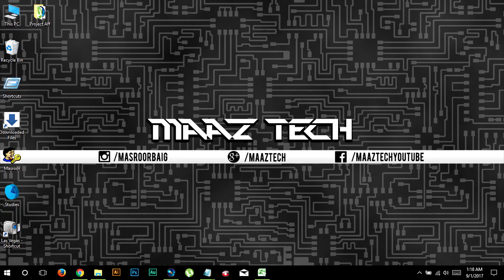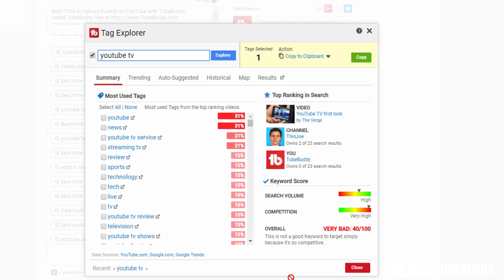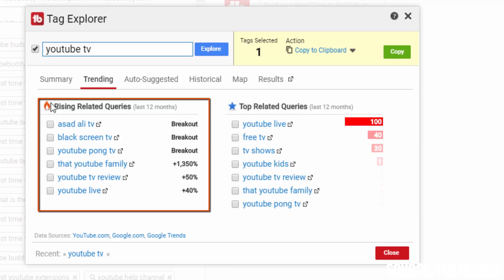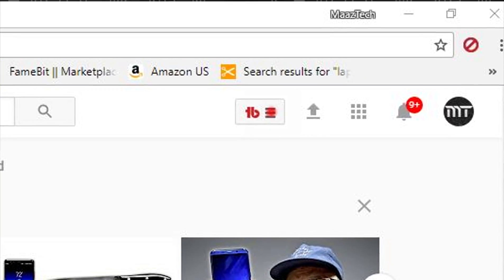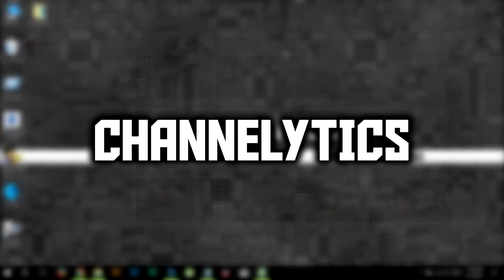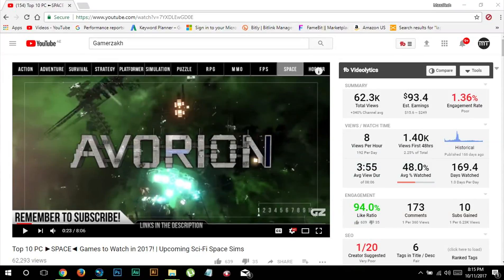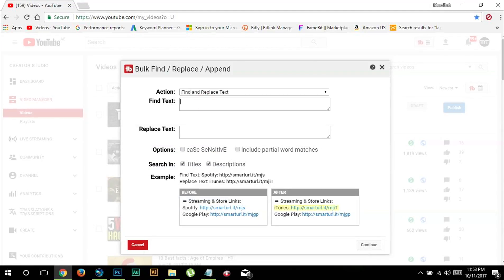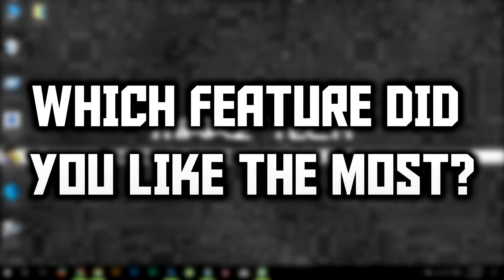How to Get More Views on YouTube Quickly with Tubebuddy tool! [Works 100%]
Today i'll show you how I use Tubebuddy to get more views and subscribers on my videos on Youtube while saving a lot of time, so that I can produce more videos more often.

Tubebuddy is a browser extension tool which directly integrates into your YouTube channel and has lots and lots of features built in to help you make better and effective videos in an efficent manner.

After watching this video, with help of Tube buddy you will be able to :

#1 Get more views on your videos through keyword optimization
#2 Save a lot of time with bulk processing tools, so you can pulish more videos more often
#3 Get ideas for your new videos with keyword research tool
#4 Check analytics of any other video or any other channel and help determine how your channel stands up to your competitor.

and a lot moreee!

#1 Schedule your video to go live at the best time for your audience

Number of views your video receives in first 48 hours of uploading the video has significant effect on your video's life time performance. so to make most of it, it is desirable to publish your new video at the time when majority of you audience is online to get highest views in first 48 hours . This is where Tube buddy comes in, it helps you find the best time to publish videos tailored made just for your channel. To access it, go to tubebuddy menu and click 'Best time to publish'. Once inside, on the left hand side you can toggle between subscribers, non-subscribers or for everyone. If your new video is targeting non-subscribers, then you might just set it Non-subscribers and upload your video at the stated time. It calculates the best date and time to publish your video based on the views and engagement on your channel.

#2 Tag explorer

Before I start off to make any video, I use this tool first to check if my video will get any views after I upload it. Let's say, I am planning to make a video on based around YouTube TV, then I am gonna type YouTube TV as the keyword in this tool and hot enter. Under the summary page you'll see most tags used by top ranking videos in conjection with the YouTube TV tag.  you can use these  tags in  your video so that you can get your video to show up in the suggusted list of top ranking videos and get large traffic diverted to your video. On the right hand side, you'll notice top-ranked video for that keyword and the channel with highst number videos in the first page for that keyword. But the best part is below that, in the keyword score section. This section shows how a video based around the given keyword will perform by showing the level of search volume and the competition. Basically, it shows the Demand for and supply of videos based around that keyword. So generally a keyword topic with large demand and less supply is desirable to make a video on.

#3 Compititor analytics

This is the best feature on tubebuddy, it allows you to sneak into the analytics of your competitors in your niche ,or in fact, any channel on youtube. Plus you can also look deep into the analytics of each of their videos. Starting with channel analytics, you first need to go to the channel you want to sneak on, let me just go to Gamer zakh. Here, ill click on this button which say's channel analytics. After that a new window will pop up. On the left hand side, you'll find the number of views, subscribers and videos he has got, with a real time subscriber counter.

#4 BULK Editing

As you can probably tell, it's a tedious work to go over all of my videos individually changing my link . But with Tubebuddy's bulk processing tool, you can get the job with just few clicks.
Bulk editing tools allows you to edit yours cards, end screens and text in your description across some or all videos almost instantly, which will help you to save a lot of time and energy.

#5 Discover tags for search and relatd videos

This feature helps you to get the right tags to increase your video's discoverability in YouTube search and in Sugguested videos. To access this tool you need to goto video manager and click on any video's drop down menu and click sugguest tags under 'video SEO'. Once it's loaded, on the right hand side you can see tags for sugguested videos and on the left hand side you can see tags fr YouTube search. I would reccomend you to use more tags from suguested videos than tags from Youtube seearch because majority of the traffic on youtube videos comes from suggested videos. This feature will help your video to be more discoverable and naturallly get more views.